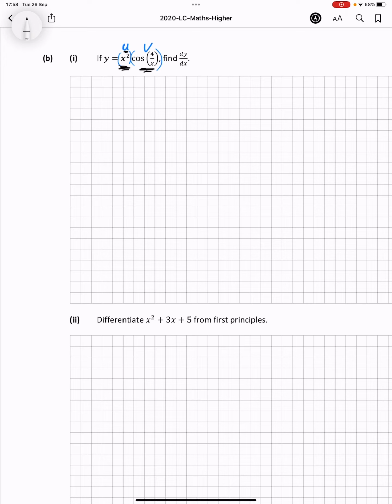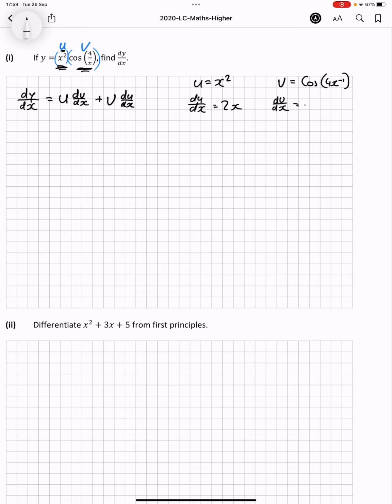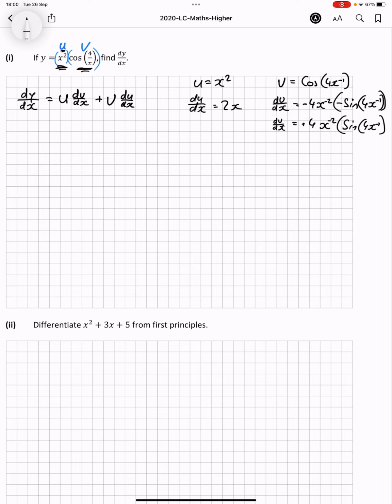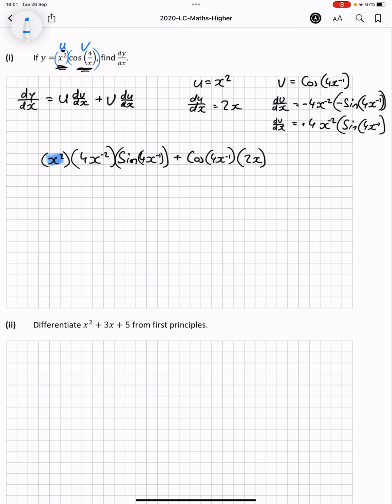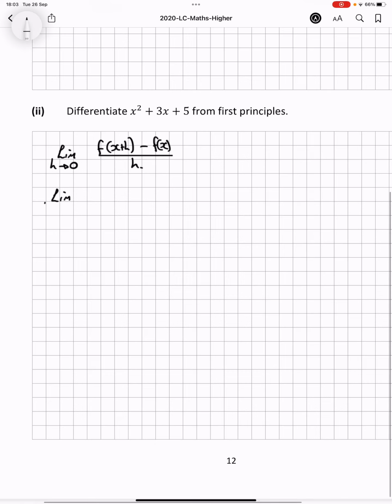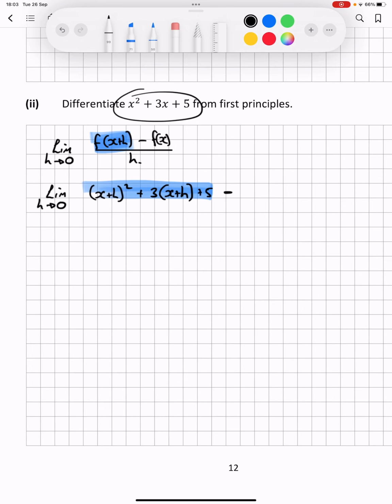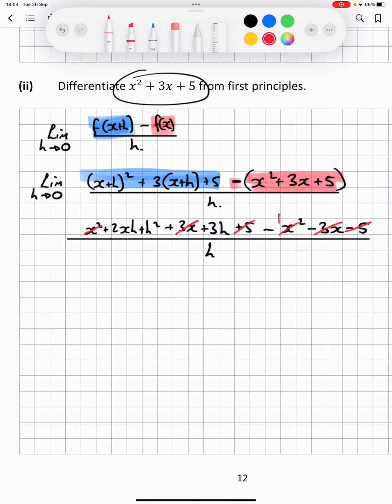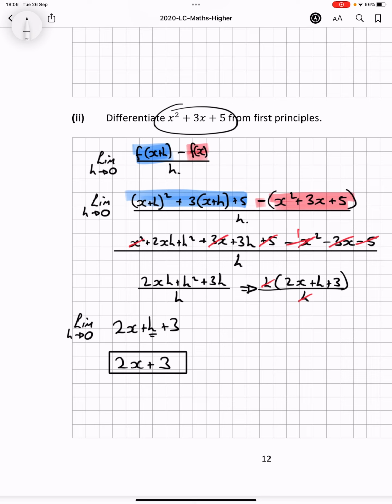Examcraft 2020 P1 Q5